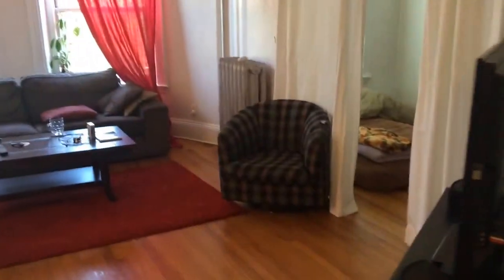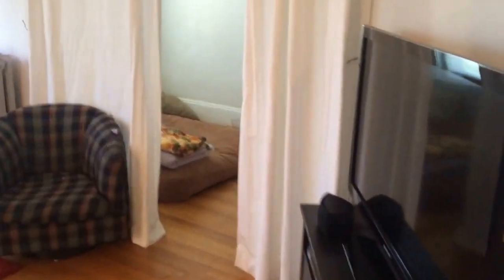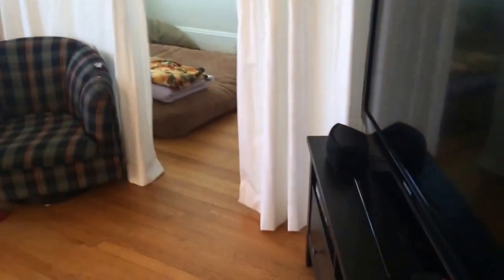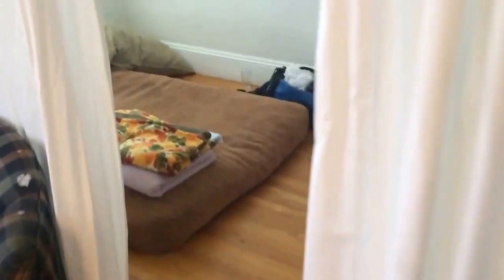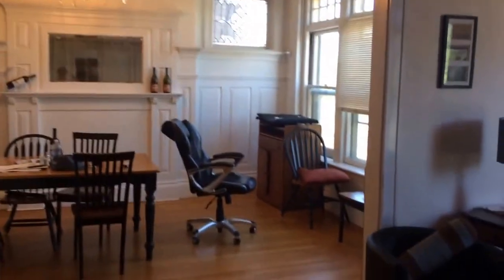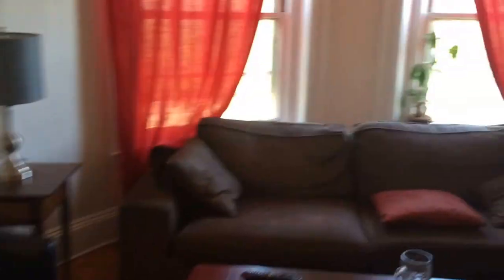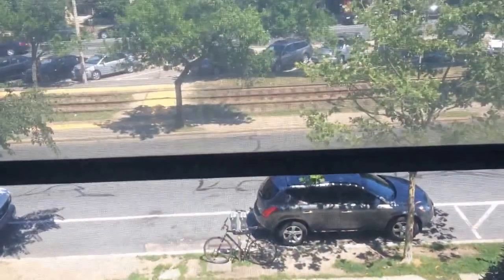Washington Square 3Bed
Huge Brookline 3bed